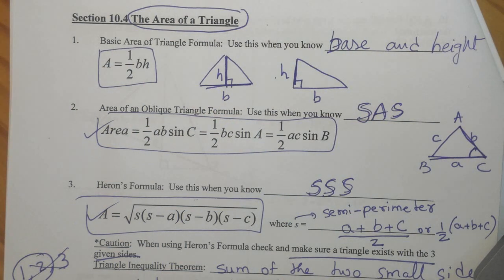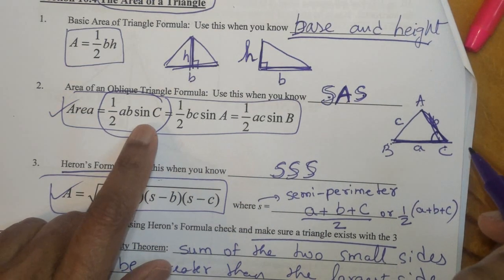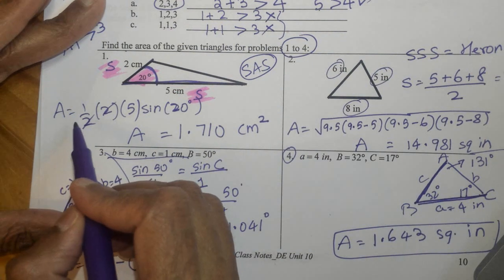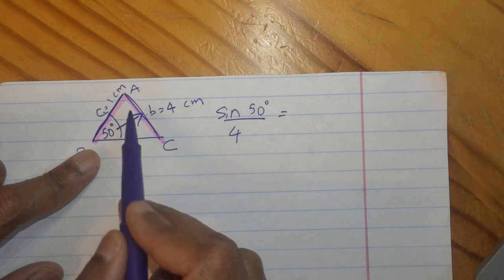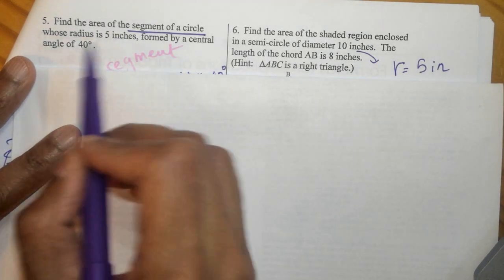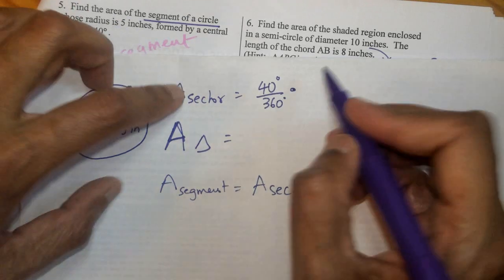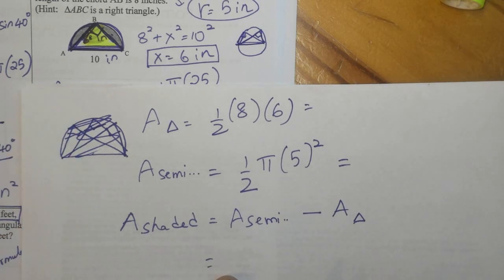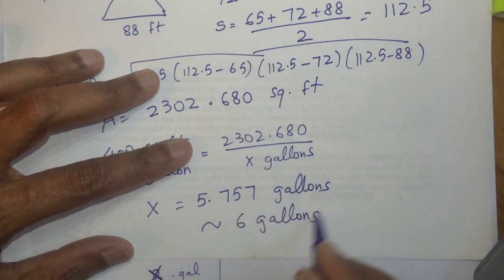Area of Oblique Triangle